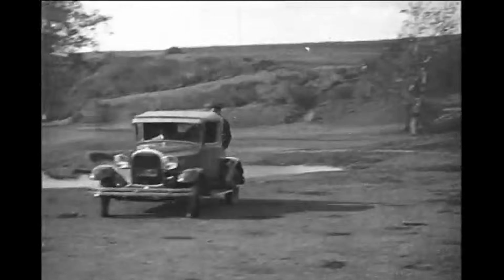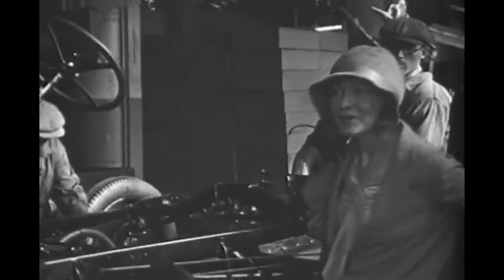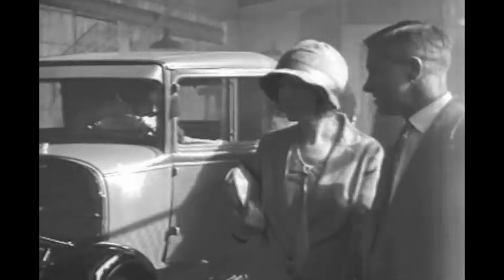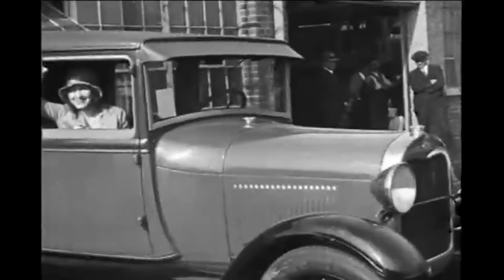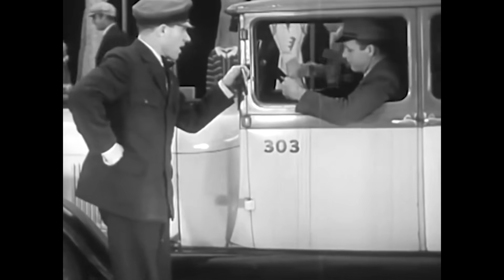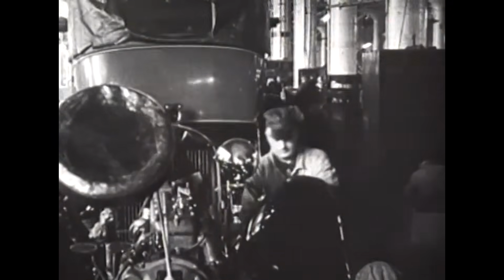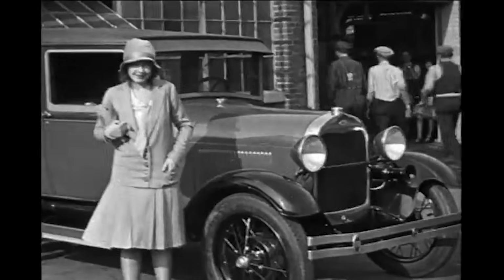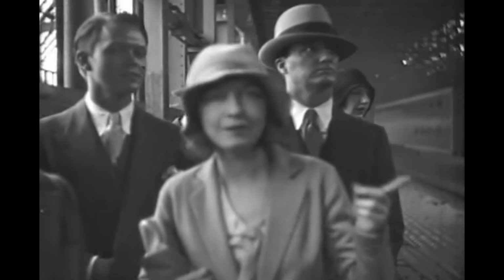This 1928 Model A Ford Shouldn't Have Existed...But It Did.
The Model A Fordor had an intriguing evolution and 17 seconds of one archived video has left a lot of modern Model A'ers scratching their heads and rewriting history.

This body style was supposed never built but here it is in a Ford promotional film. We take a look at this phantom Model A in an attempt to figure out how it came to be.

A Model A is dedicated to the history of the Model A Ford using historical images and videos as well as modern resources to tell the story of Henry's Lady.

Film Sources;
Library of Congress Ford Motion Pictures Archives

Photograph Sources;
The Henry Ford
Private Collections

We reserve the right to moderate comments that we deem to fall outside of the scope of the Model A hobby.
We do not do paid promotions.
We do not use AI.